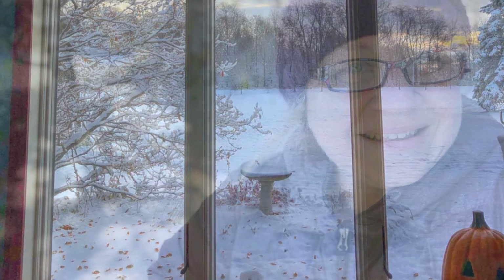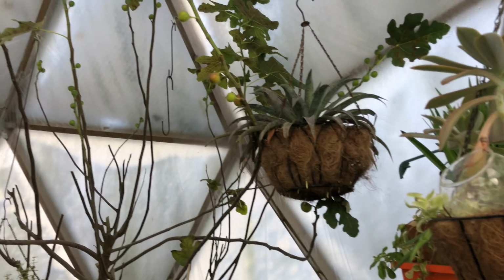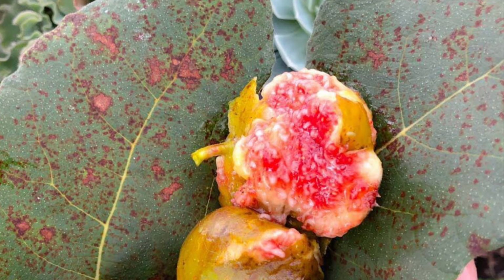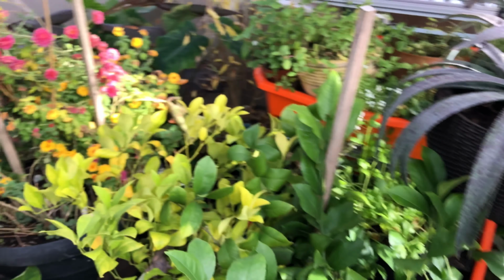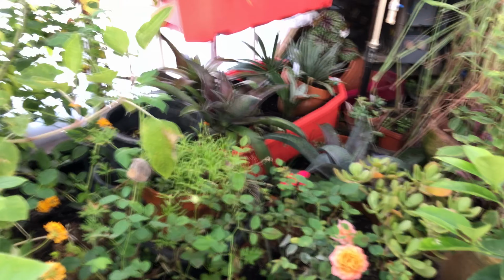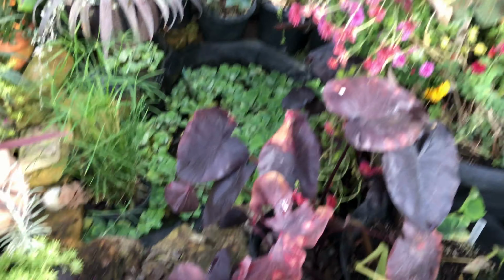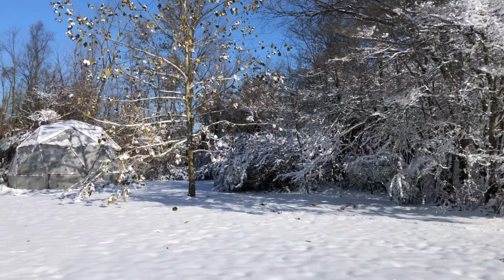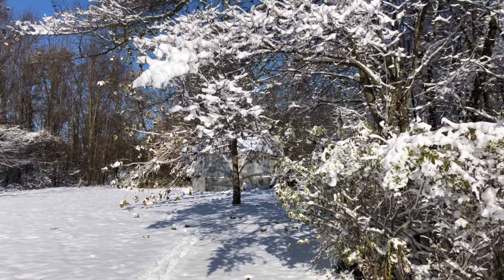Walk Through The Autumn Snow to The Greenhouse Dome Garden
In today's video blog I am sharing my walk to the dome garden after 3 inches of snow fell in Northwest Ohio.

This was a super fun video blog because I love sharing what I am growing in the dome and what that experience is like via video.

More Creative Living with Bren Haas V-logs at: